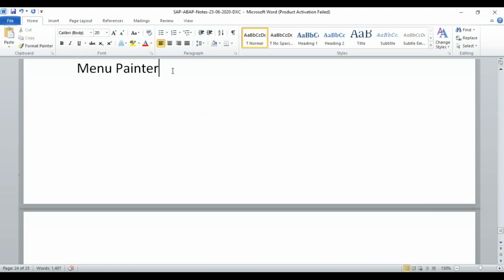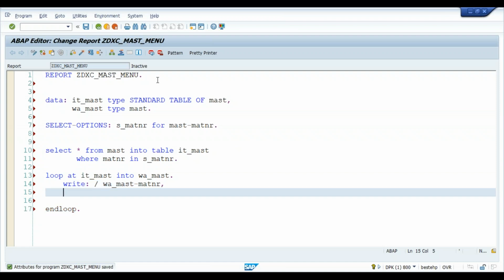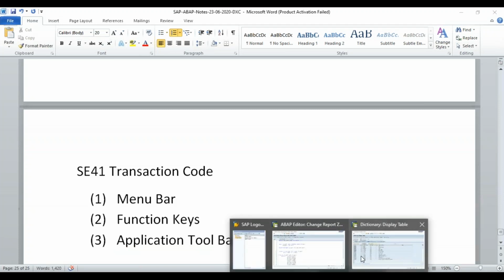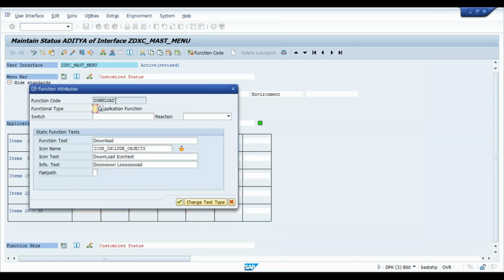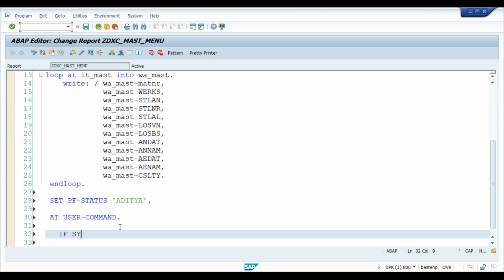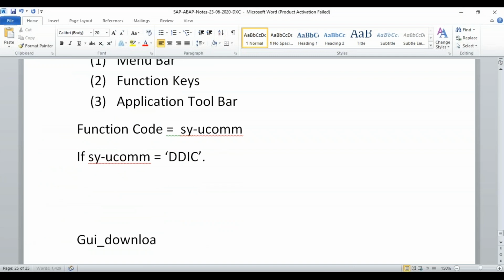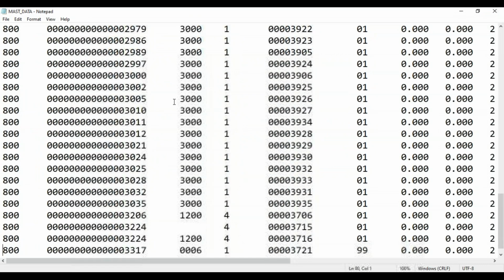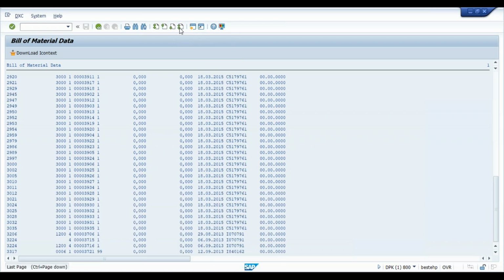SAP ABAP Menu Painter design, zero to expert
"Welcome to the SAP ABAP 27-06 B training video! In this comprehensive tutorial, we dive deep into the world of SAP ABAP and explore advanced techniques and best practices. Whether you're a seasoned ABAP developer or just starting out, this video is packed with valuable insights to enhance your skills and take your ABAP programming to the next level. Join us as we uncover powerful tips, tricks, and strategies that will empower you to tackle complex ABAP challenges with confidence.

"Calling all SAP ABAP enthusiasts! Get ready for an immersive learning experience with our SAP ABAP 27-06 B training video. Designed to cater to both beginners and experienced professionals, this video provides a thorough overview of ABAP programming, covering key concepts, coding techniques, and real-world examples. From basic syntax to advanced topics like object-oriented programming and performance optimization, we leave no stone unturned. Join us on this educational journey and unlock the full potential of SAP ABAP.

"Enhance your SAP ABAP skills with our latest training video, SAP ABAP 27-06 B. Discover the intricacies of ABAP programming as we guide you through practical examples and hands-on exercises. Whether you're looking to improve your understanding of ABAP data types, debugging techniques, or integration with other SAP modules, this video has you covered. Learn from industry experts and gain the confidence to write efficient, reliable, and scalable ABAP code. Don't miss out on this opportunity to level up your SAP ABAP expertise.